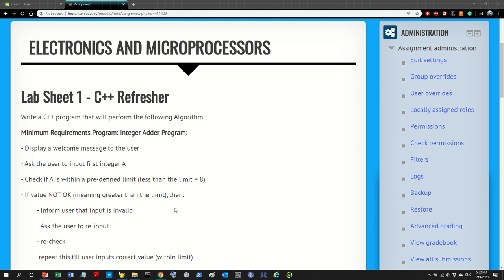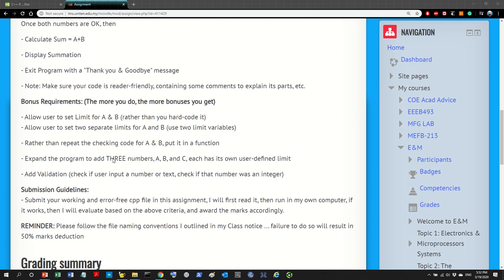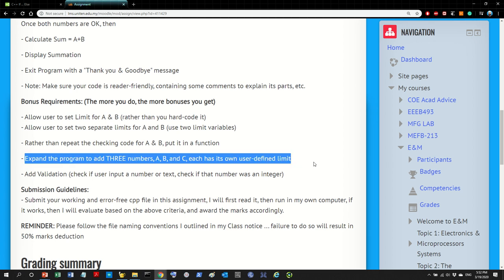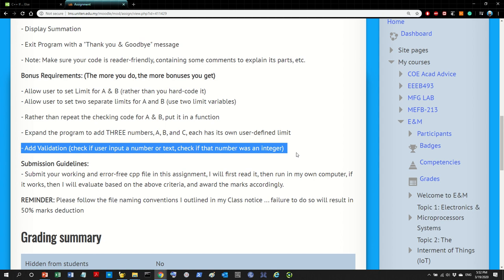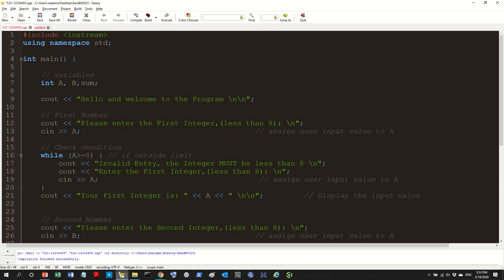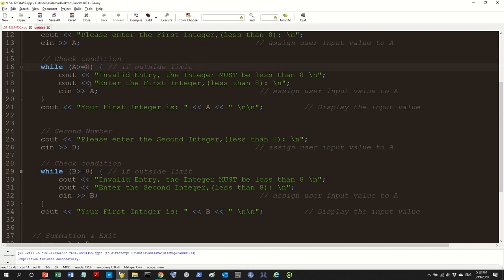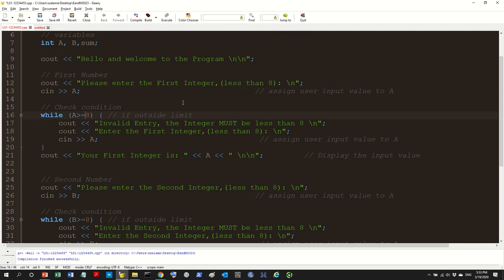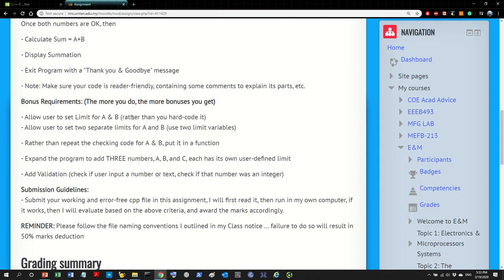Programming (C++) - Refresher (2020, C++11), Part II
Part of the Lecture Series: Embedded Systems for Mechanical Engineers.

Lecture 4: Controller Programming (C++) - Refresher, Part II
In this lecture, we continue the programming refresher series, where we focus on the C++ language, this video and the few that follows are designed to act only as a refresher (and not teach from scratch) to prepare you to write code for controllers in C++